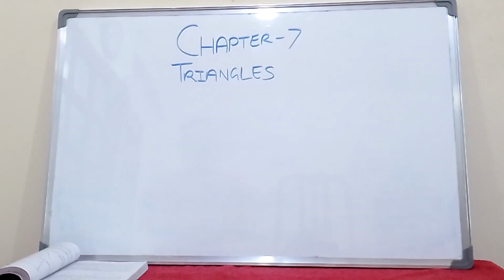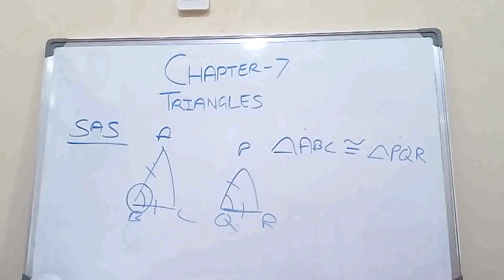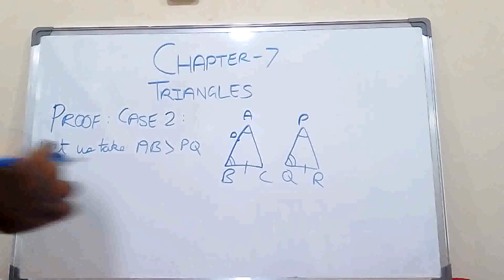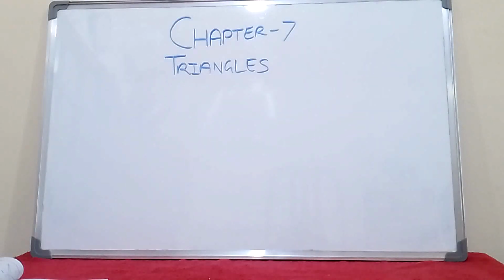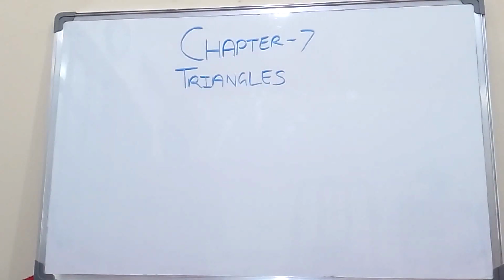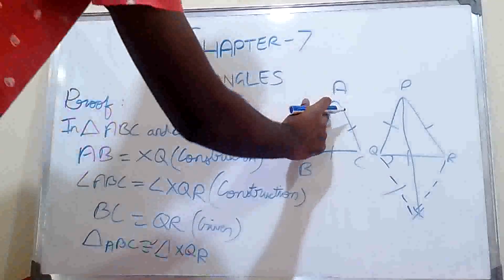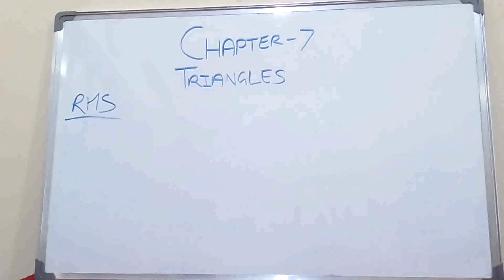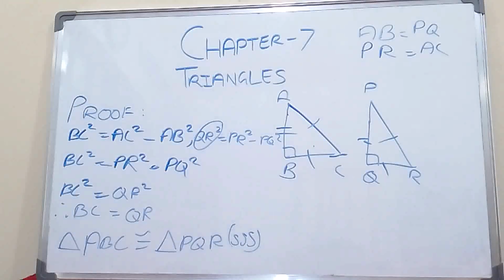Triangles | Class 9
HELLO GUYS!!! I am back and today we will be learning Triangles, Chapter 7 of mathematics of grade 9.